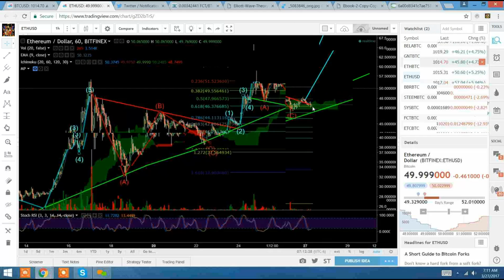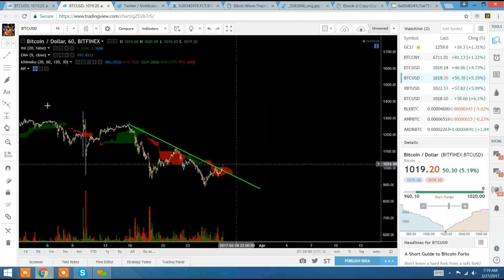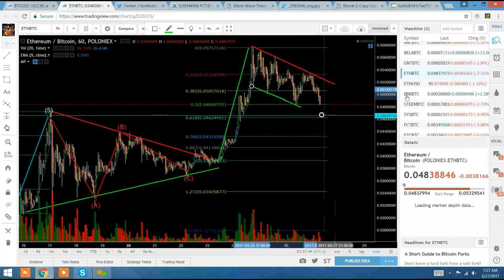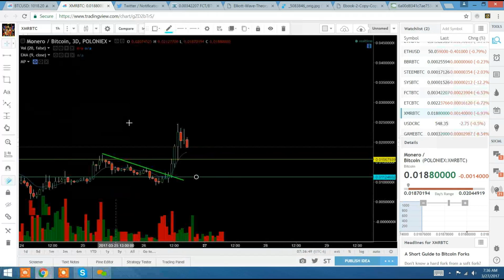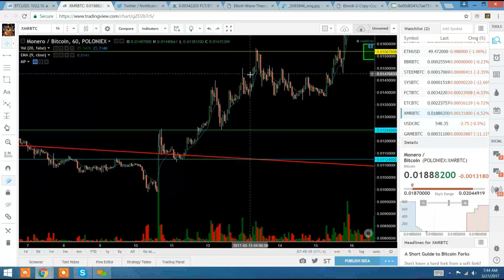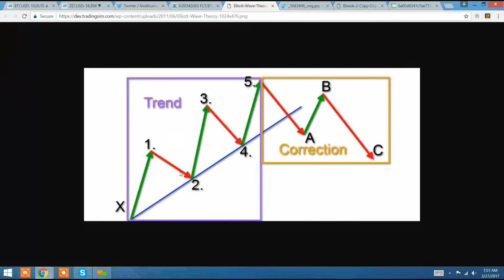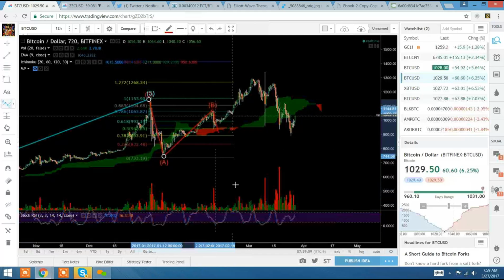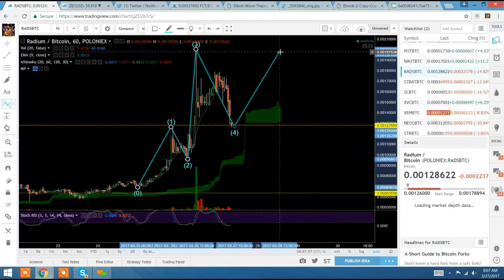Recognizing Market Cycles in all time frames Part 2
Recognizing Market Cycles in All Time Frames – Part 2 is a session that teaches traders how to identify trends and cycles across different timeframes to improve trading decisions.

🔹 Key Points:
Market Cycles:
Markets move in repeating phases: accumulation, uptrend (markup), distribution, downtrend (markdown).
Recognizing the current phase helps predict the next move.

Time Frames:
Cycles exist on multiple scales:
Long-term (months/years) – major trends.
Medium-term (weeks) – swing trends.
Short-term (hours/days) – day trading opportunities.

Practical Application:
Align trades with the dominant trend in higher timeframes.
Avoid trading against strong market cycles.
Use technical indicators and chart patterns to confirm cycles.

Benefits:
Helps identify entry and exit points more accurately.
Reduces risk by understanding where the market is in its overall cycle.

💡 Essence: This session teaches how to read market cycles on any timeframe, combining big-picture trends with short-term opportunities for smarter trading.